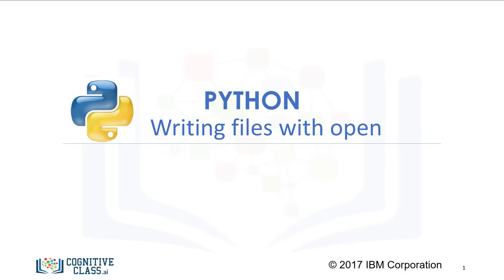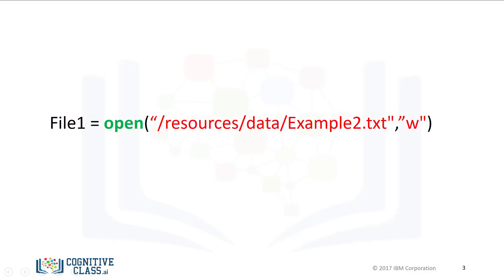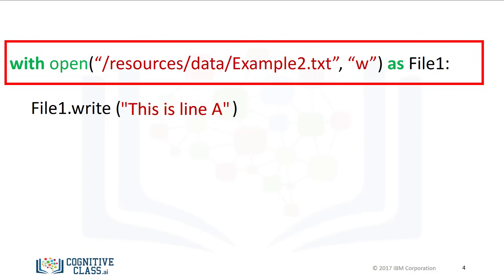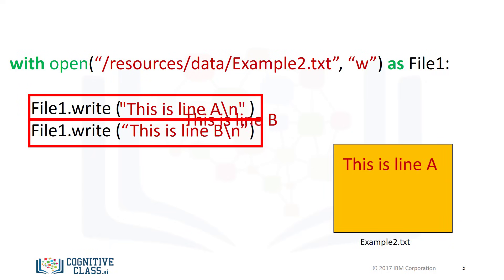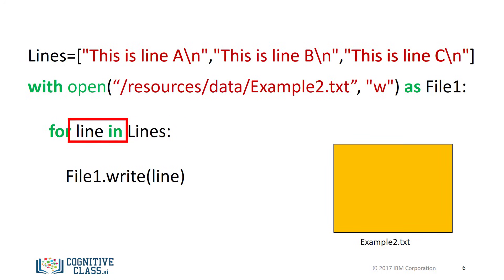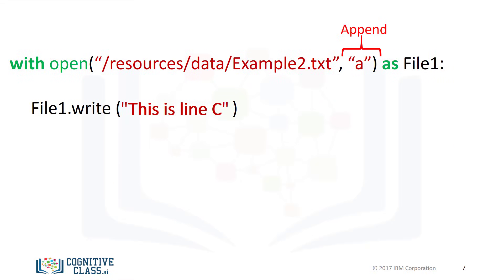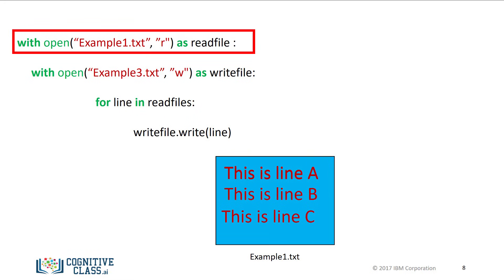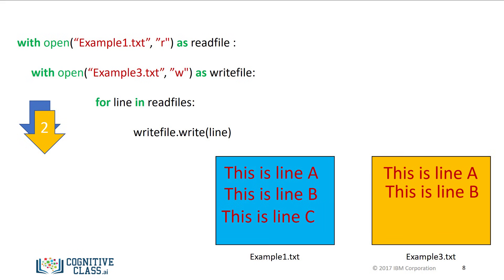PY0101EN - Writing files with open 2:50